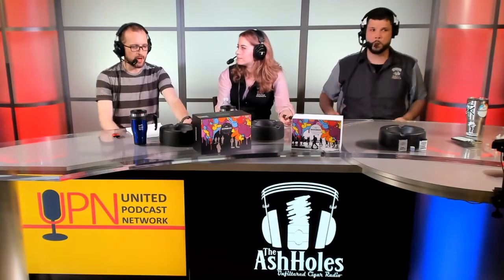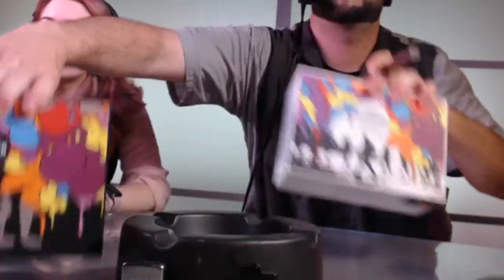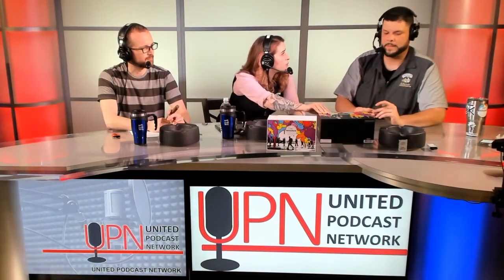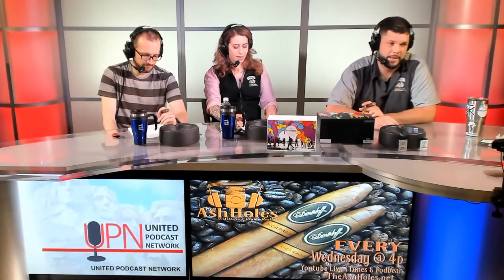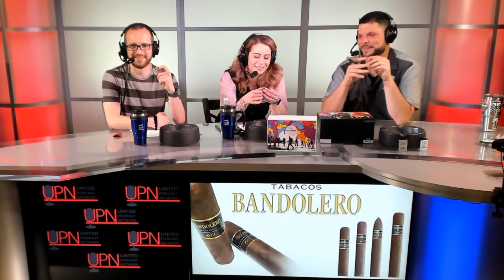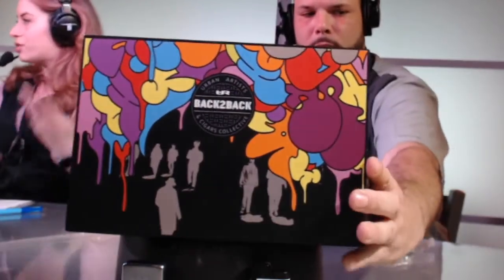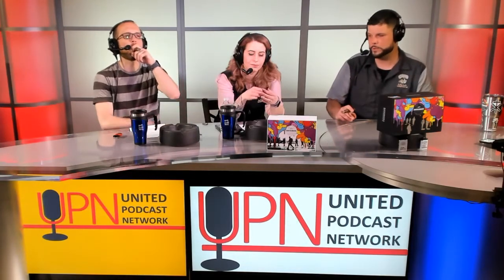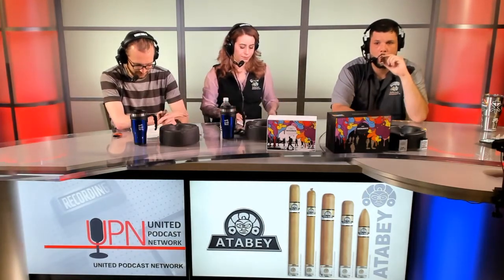Back2Back Nicaragua Robusto Review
The guys at Back 2 Back cigars have captured New Hampshire with the mural they did on Two Guys Smoke Shop Nashua, NH. This week we hope to capture the experience known has Back 2 Back Nicaragua. We will break down this cigar that is part of the Davidoff family.

Be an Ash Hole by joining the Ash Holes as we share our thoughts on the burn, taste and aroma before we close up the show with a rating from each of our hosts as we give a final score. Along the way we will have all the craziness of The Ash Holes including a Top 5 list from our friends at 55 Cigars.